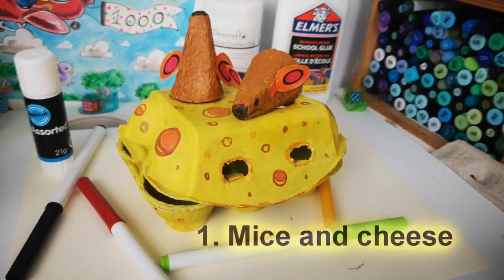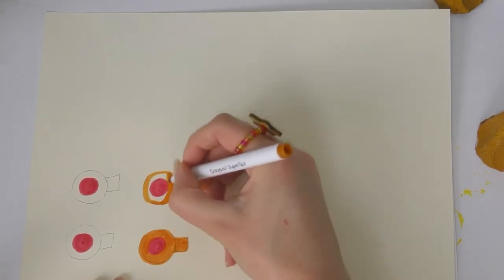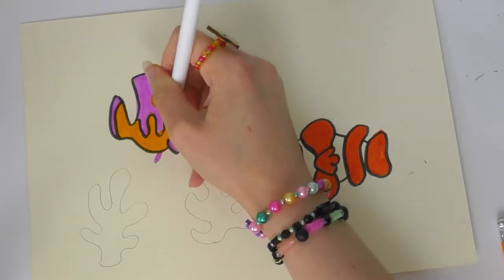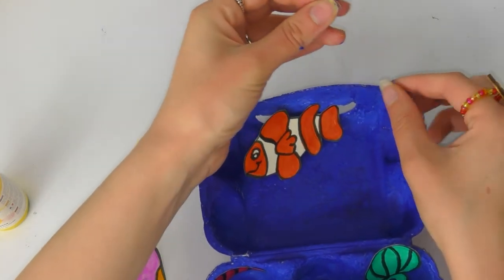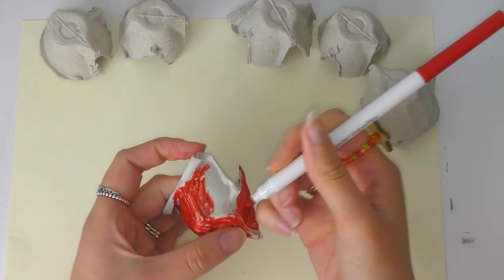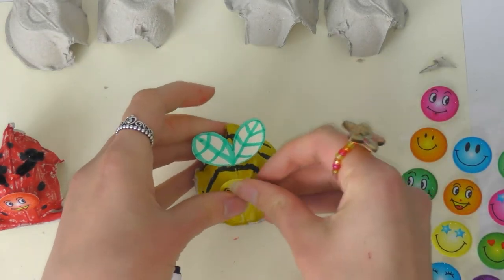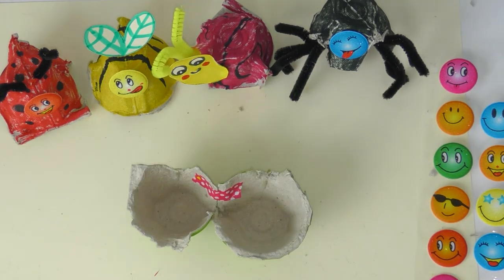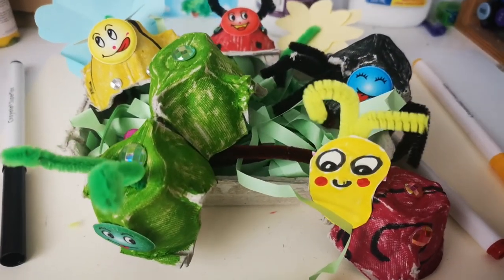3 egg box crafts with Katy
In this video, Katy shows you 3 ways that you can transform a simple egg box into a cool craft!